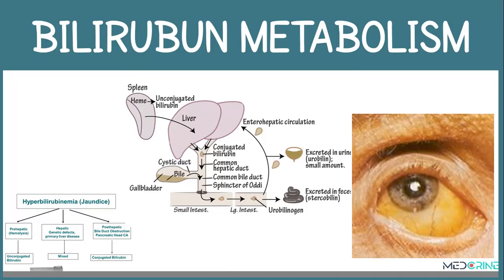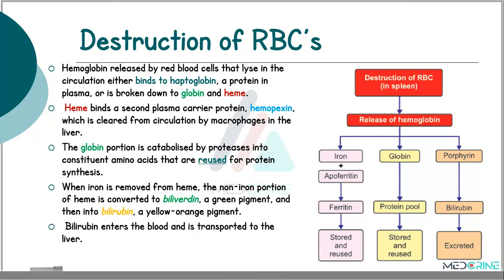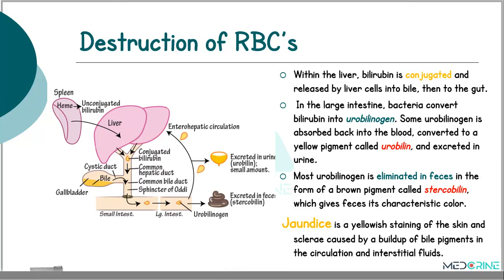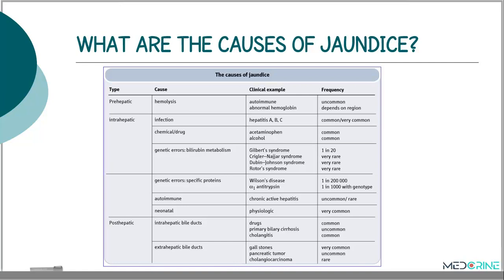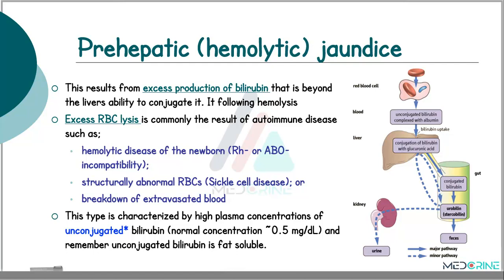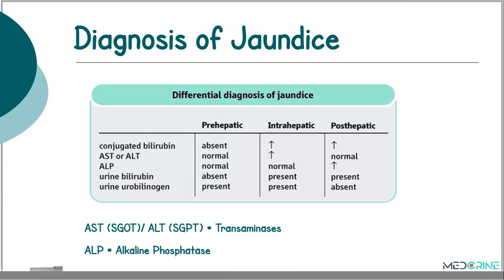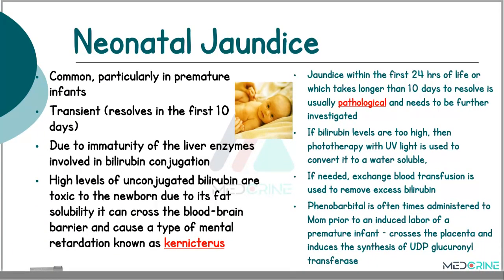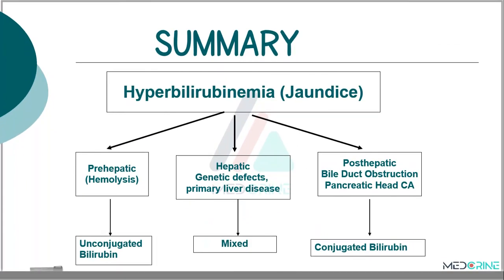Bilirubin Metabolism and fate or Red Blood Cells Simplified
Bilirubin is a yellow bile pigment produced through the breakdown of red blood cells, which is known as haemolysis. Bilirubin is metabolised prior to excretion through the faeces and urine.
Bilirubin is generated by a two-stage sequential catalytic degradation reaction that primarily takes place in the cells of the reticuloendothelial system, notably the spleen. Other cells include phagocytes and the Kupffer cells of the liver.